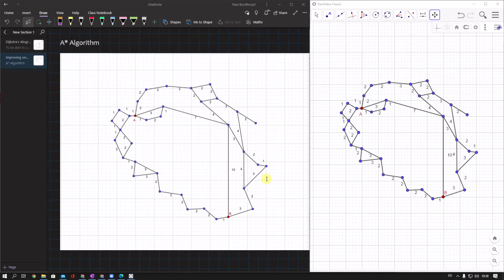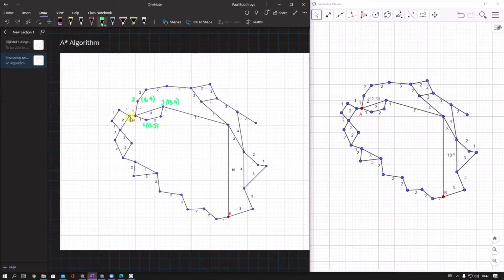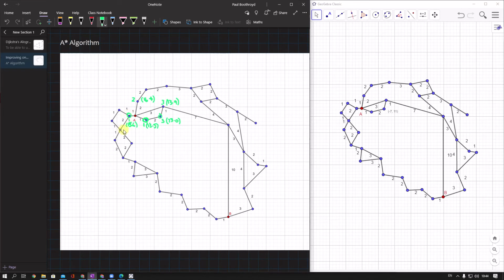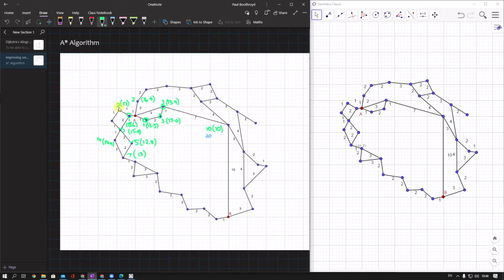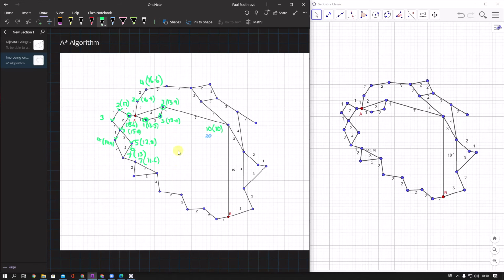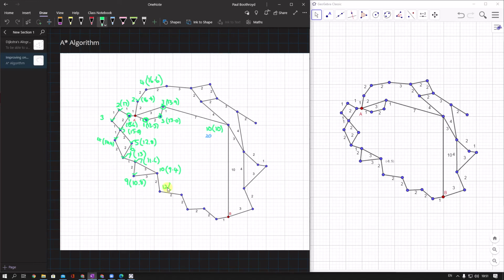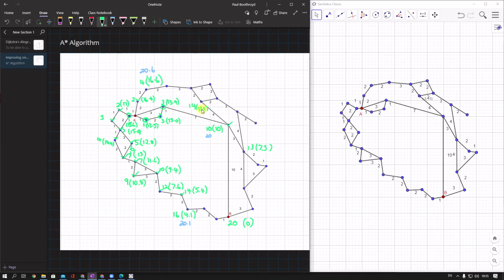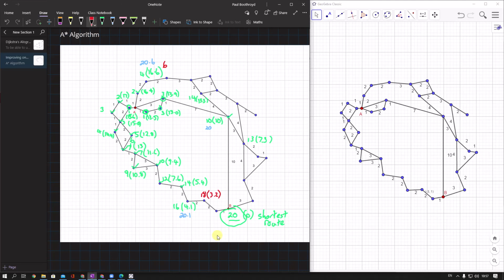MA_D1_AStar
Applying A* (estimated) solution to find a GOOD path, if done accurately A* does give the Optimal path.